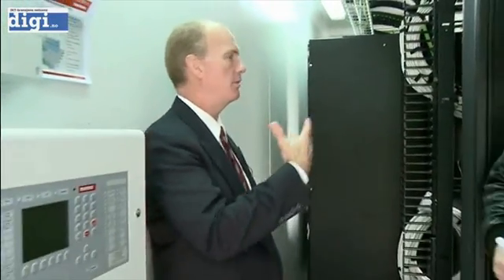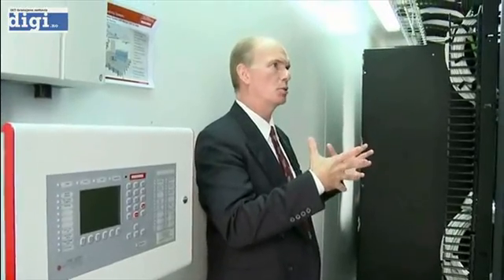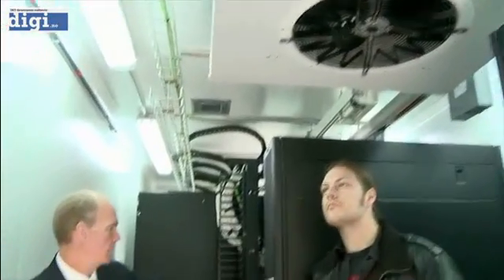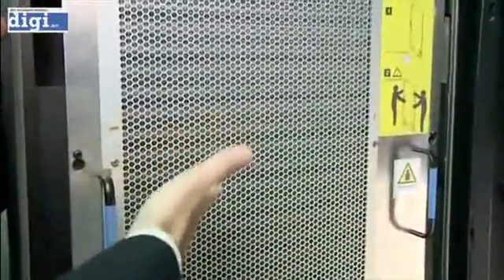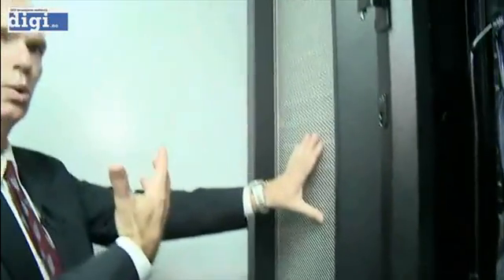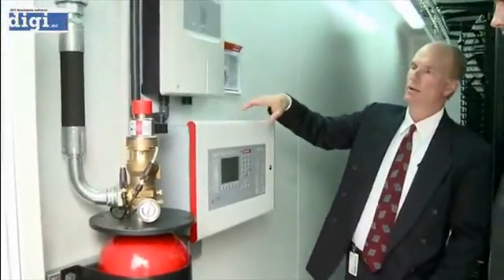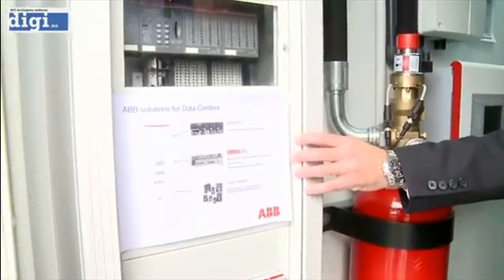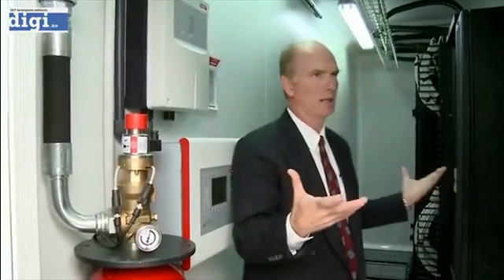IBM Portable Modular Data Center (PMDC) Tour - Part 4 of 6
Take a video tour of a 20 foot IBM PMDC containerized data center.  The IBM PMDC is also available in 40 foot and 53 foot versions in many configurations.